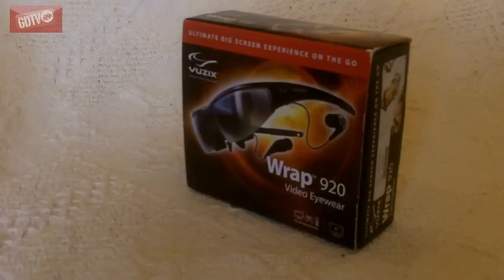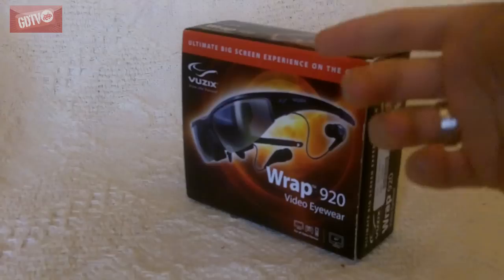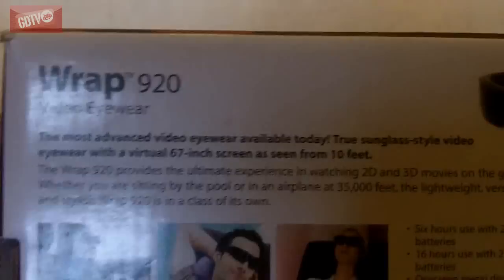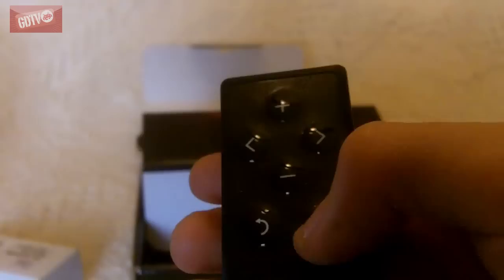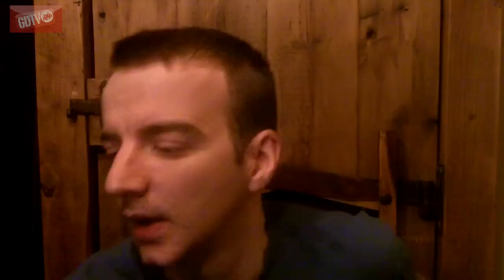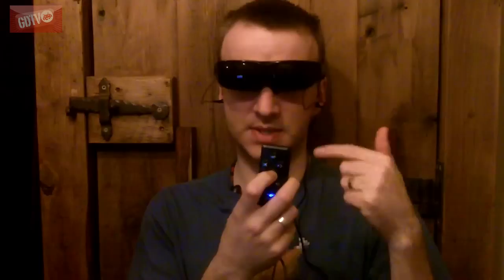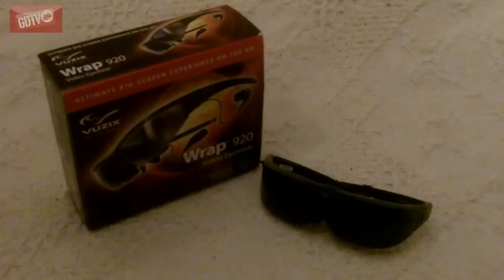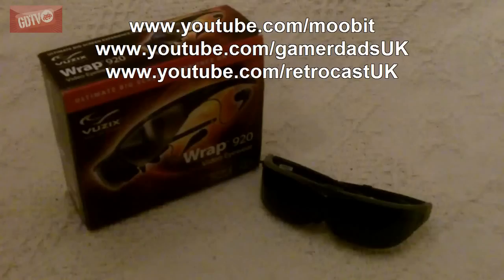Tech unboxing review: Vuzix Wrap 920 Video Eyewear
Welcome to @gamerdadsUK tech reviews. This time, @moobit unboxes and reviews one of the latest products in the Vuzix eyewear range, the Vuzix Wrap 920 Video Eyewear.

A full written review is also up in our reviews section-click the screen at the end of the video to be taken to the written review.